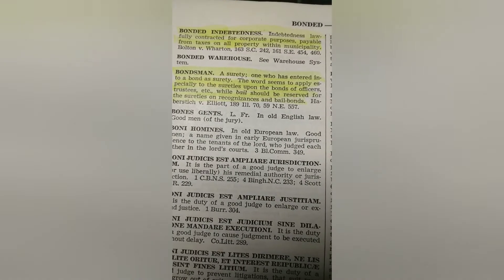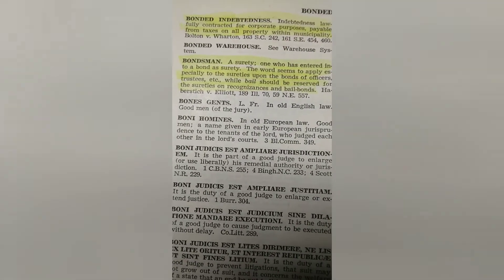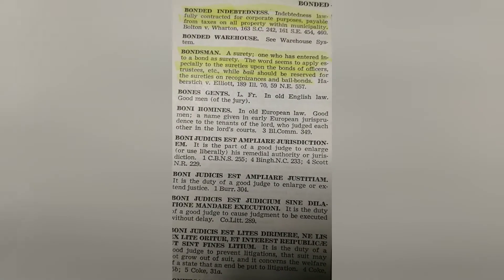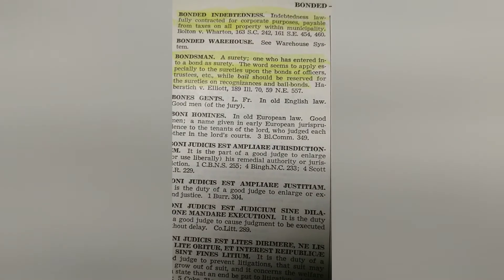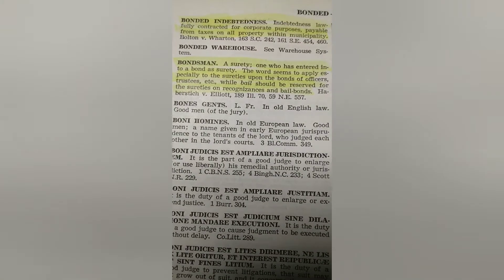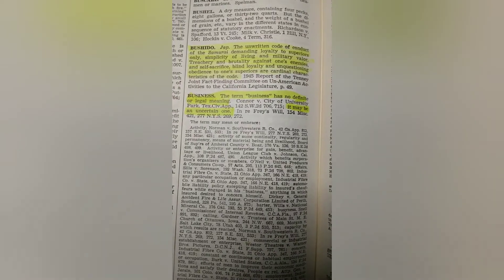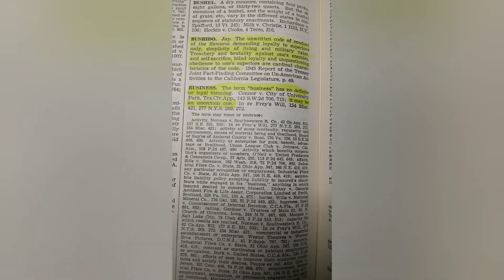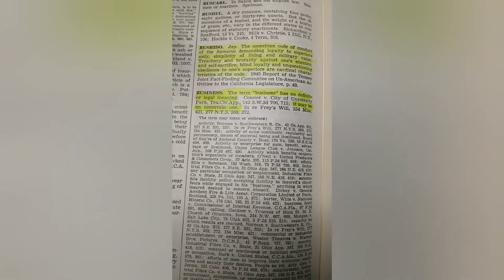Blacks Law dictionary 4th Ed. Pt 12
Blacks Law definitions covered:
Banner
Flag
Law of flags
Bill
Bill of proof
Bill of privilege
Bill of exchange
Bill of debt
Business
Bushido
Breath
Breathing
Breach of trust
Bond
Bondsman
Bonded indebtedness

Help raise fallen humanity and learn to Love instead of Hate.
I.S.L.A.M.🇲🇦 I Self Law Am Master

riseofthemoors, ‎@TheRealCushDey , R.V. Bey publications, ‎@Dane Calloway , ‎@Canaanland Moors houseofreawakeningminds, ‎@Taj Tarik Bey